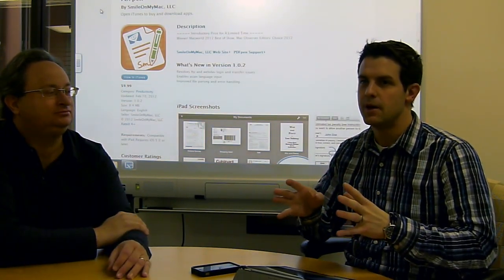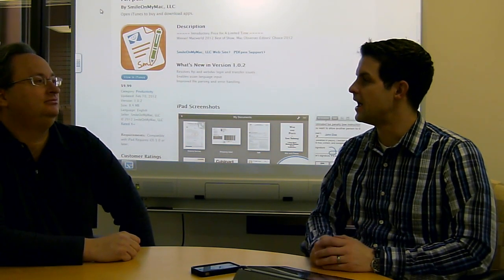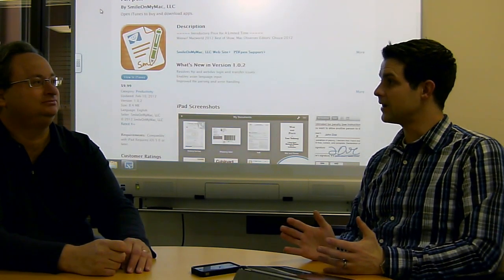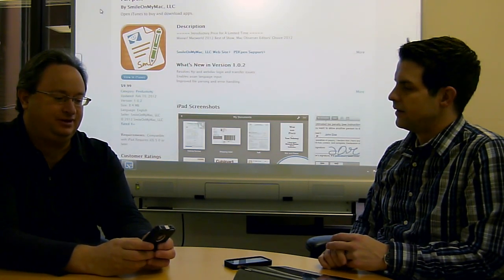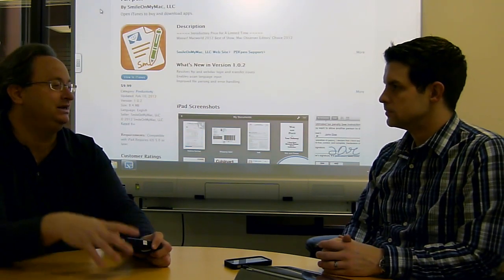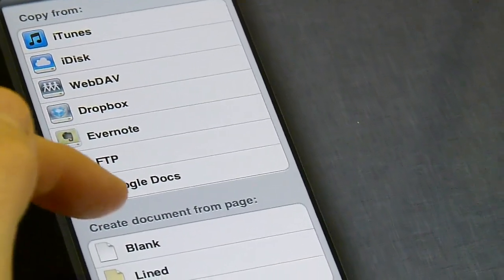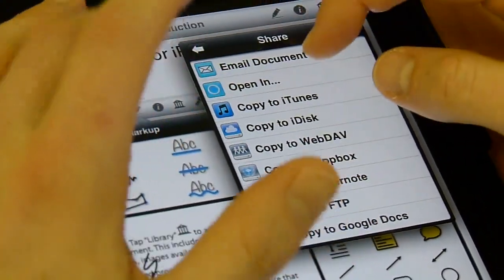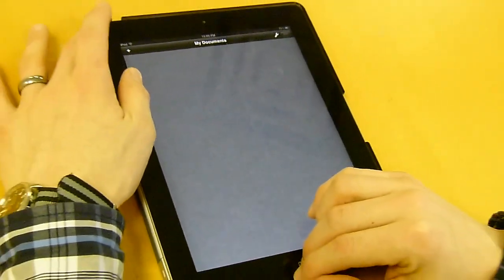ProApps Episode 4 - PDFpen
Bradley reviews Smile Software's PDFpen for iPad demonstrating how paperless contracts can be executed in the field. Jon recalls how two apps were needed previously to accomplish something similar. A brief discussion on how smart companies are using Twitter for customer service ensues.

The hands on demo starts at 10:42 if you want to skip straight to it.

Special thanks to Chattanooga Business Machines for the Panaboard which we'll utilize more in upcoming episodes.